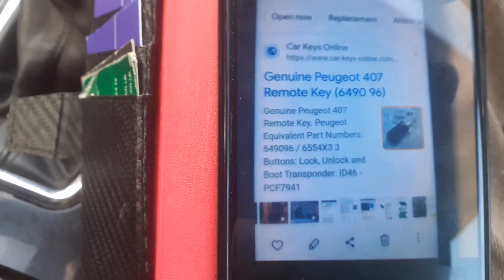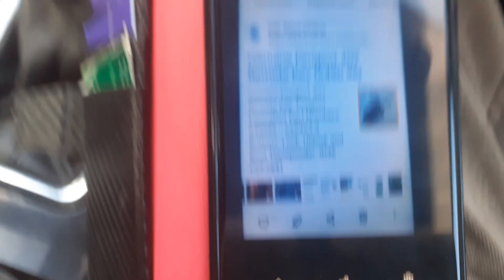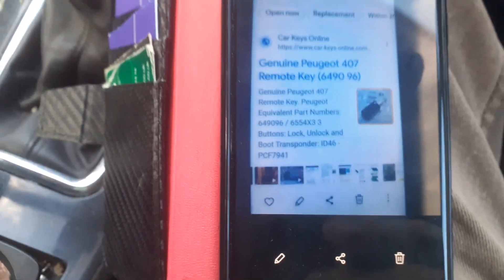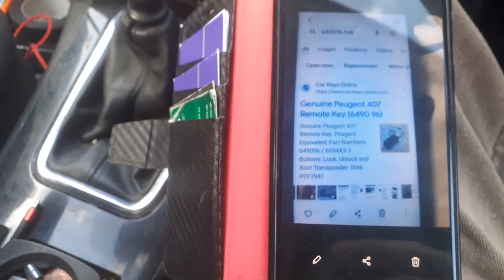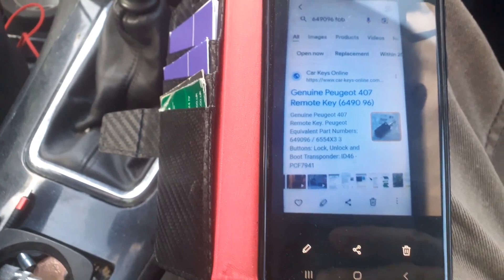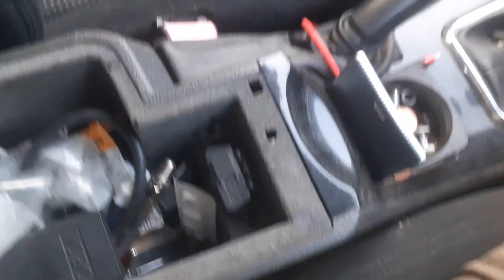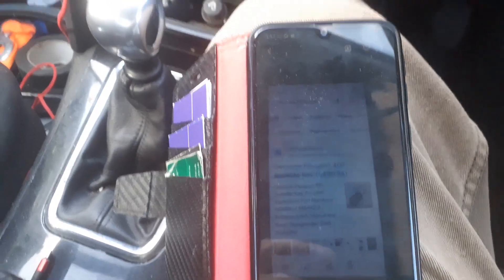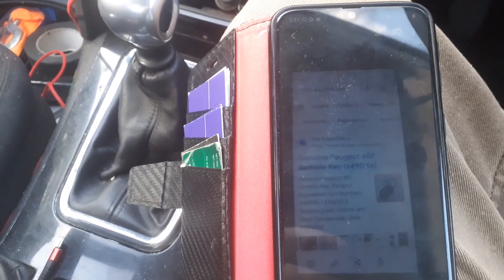peugeot 407 key working cheap ones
peugeot 407 keys working cheap ones